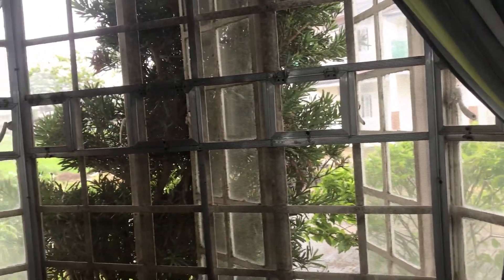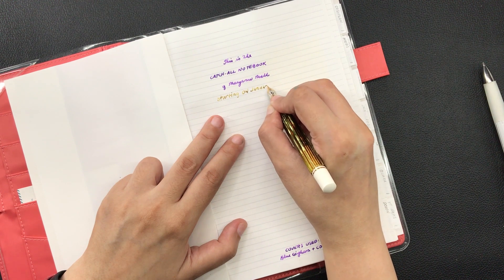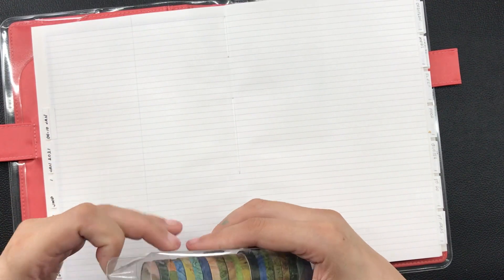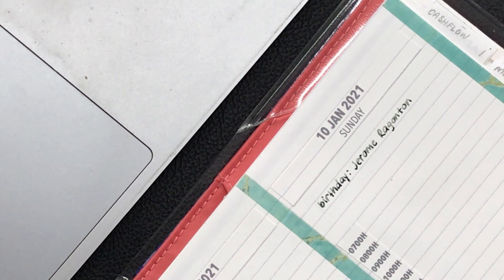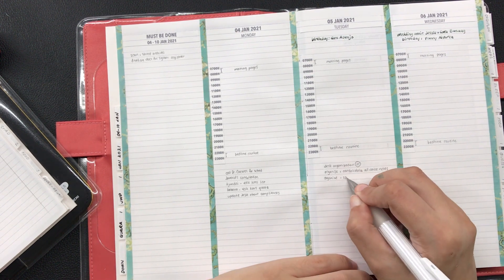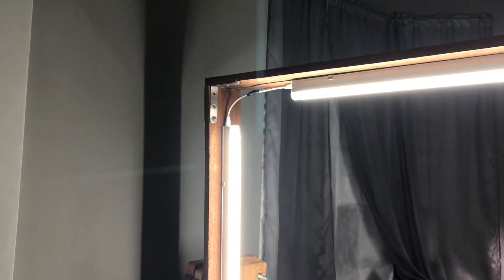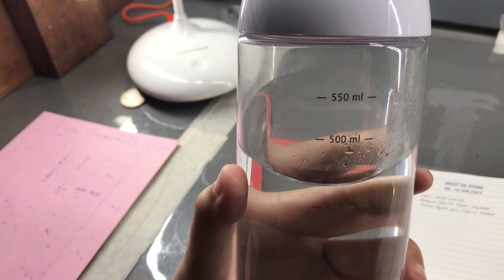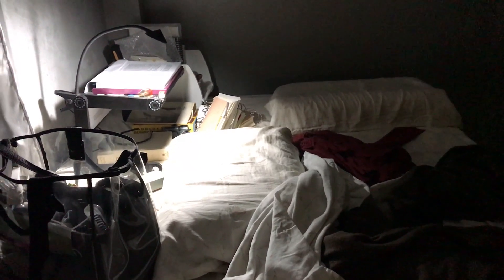Plan with me for 04 to 10 January 2021, featuring rainy day, curtains, water bottle, messy bed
I made a new taller and longer light stand without power tools (Warning: do not do this when recovering from an injury. I hurt my own hand after this and my orthopedic surgeon reprimanded me and told me never to do something like this again.)